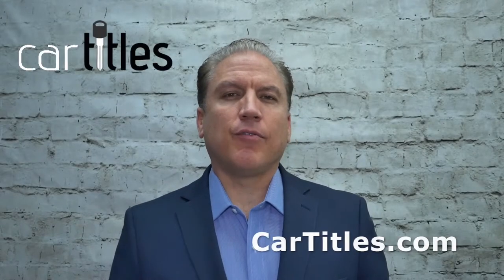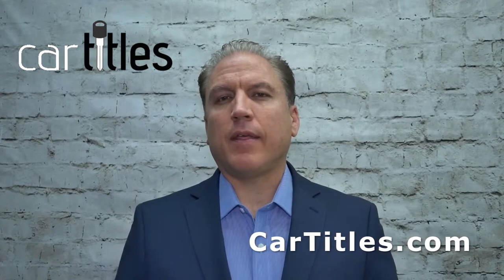Bonded title instructions